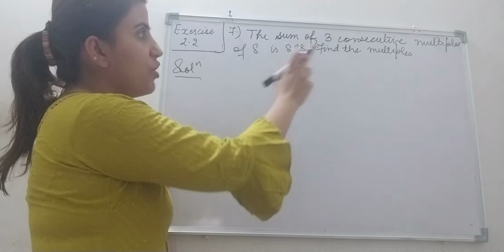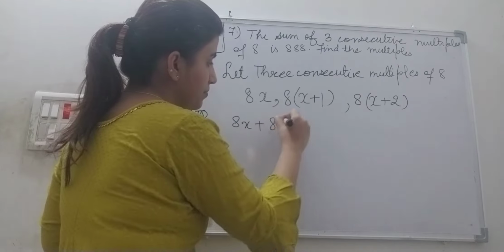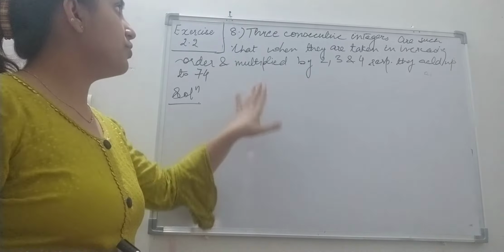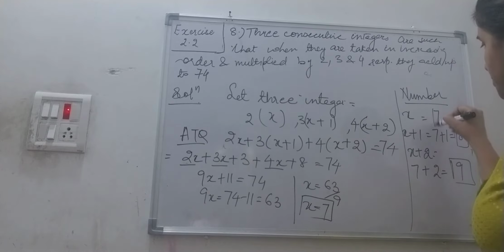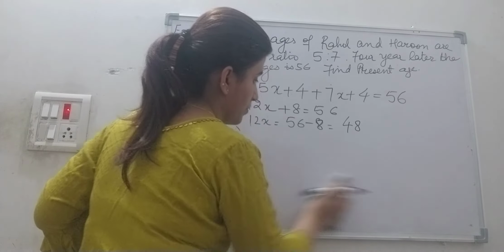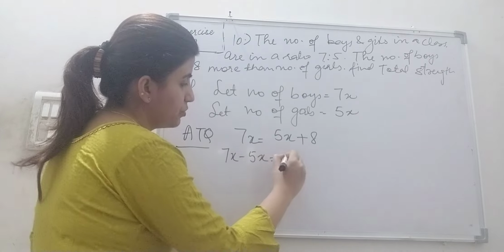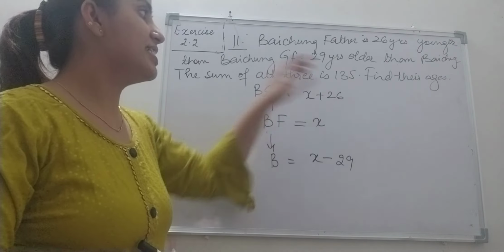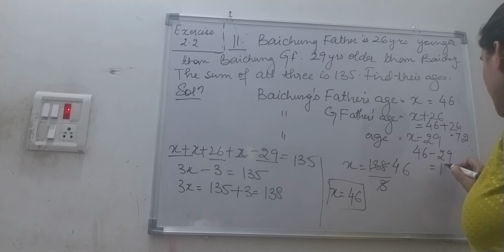Chapter 2 Exercise 2.2